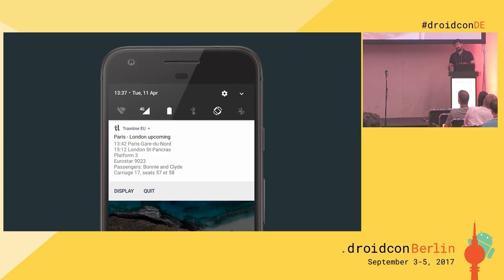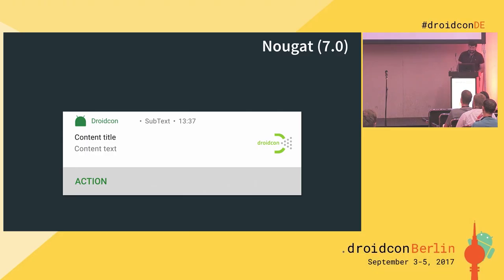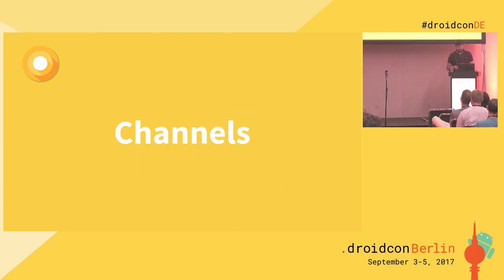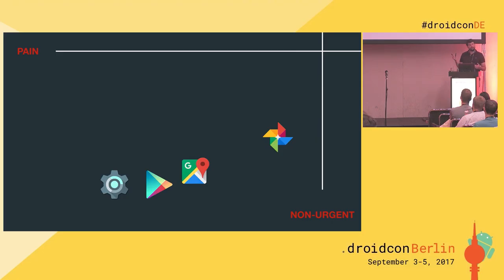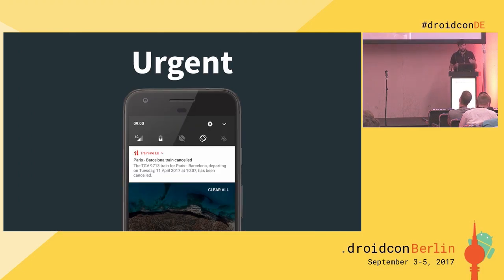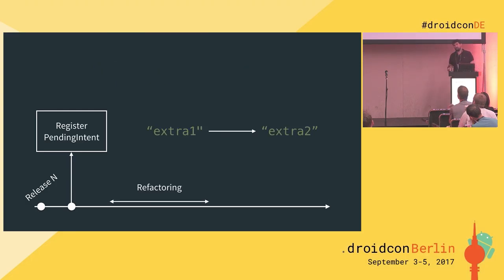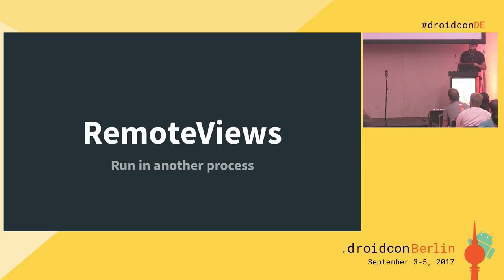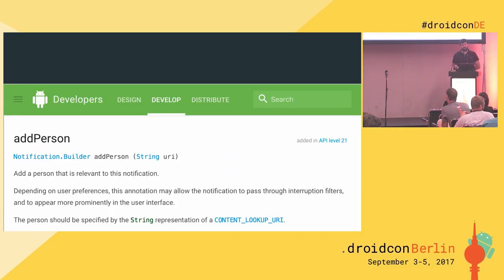The Evolution of Notifications - DAY 1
Speakers: Jeremie Martinez